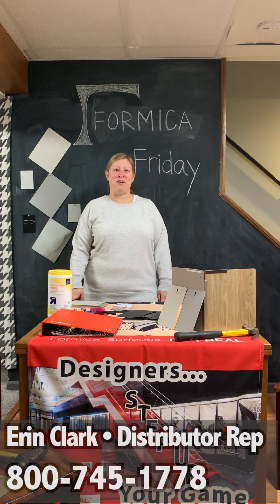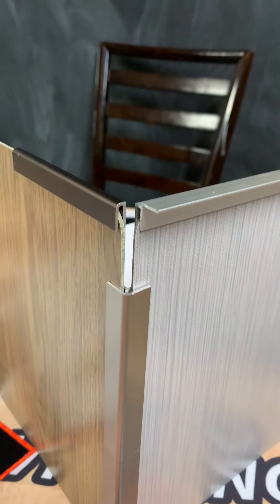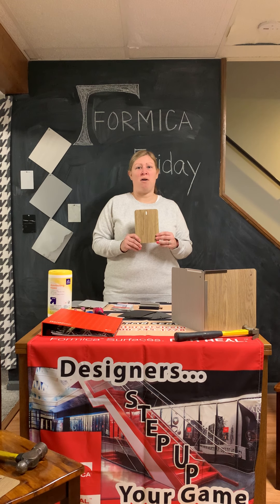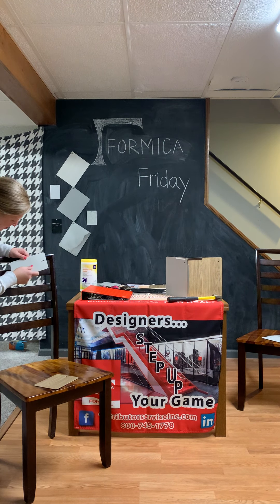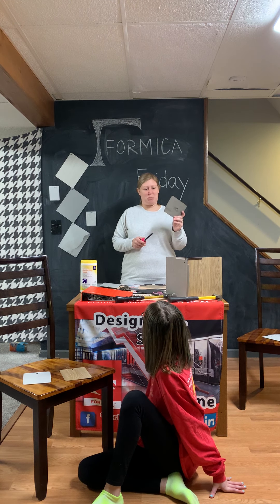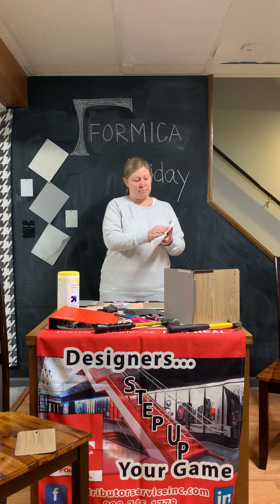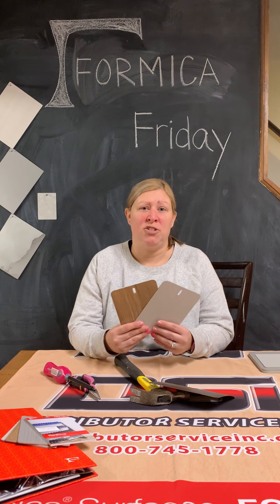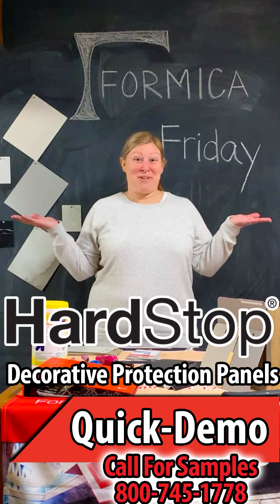Formica Friday HardStop Protection Panels Demo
Great-looking Formica HardStop provides a shield of "armor-like" protection for exposed area such as walls, corridors, furniture, elevators and cafeteria food service stations.

HARDSTOP FEATURES:
• High impact resistance
• Class A fire rating
• Scratch, stain and water resistance (EliteForm)
• Chemical resistance
• Color variety
• Short lead times